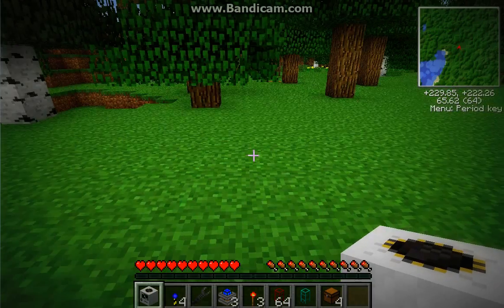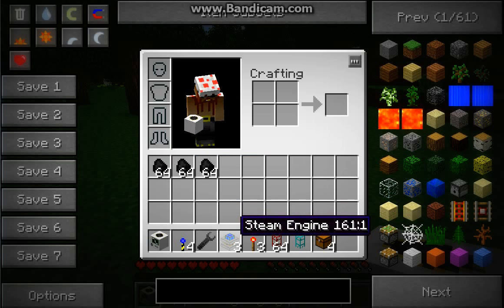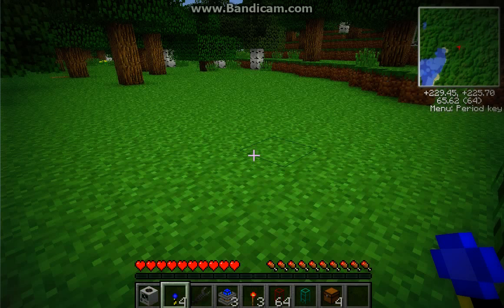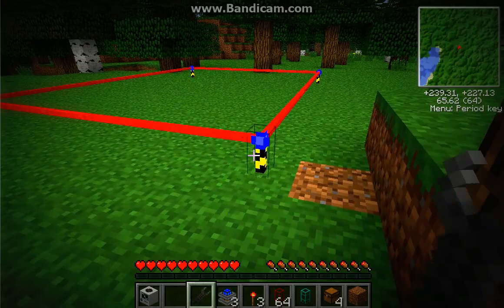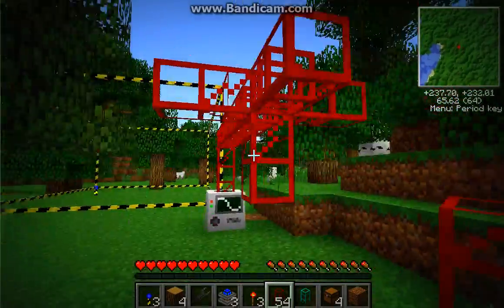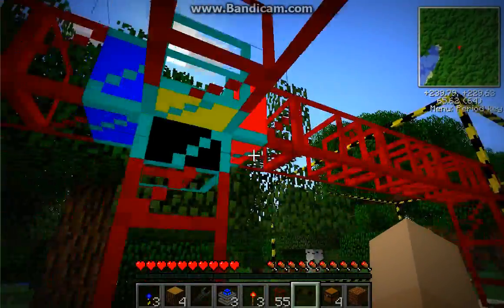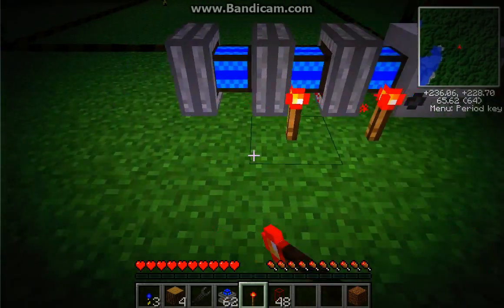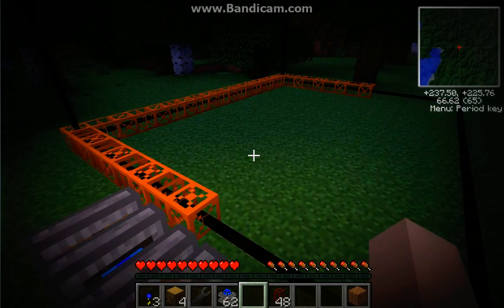Tekkit Tutorials - EP.1 - How to make a quarry/self mining machine.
Today I show you how to make a quarry. If you would like to suggest a theme for next weeks tutorial leave it in the comments!